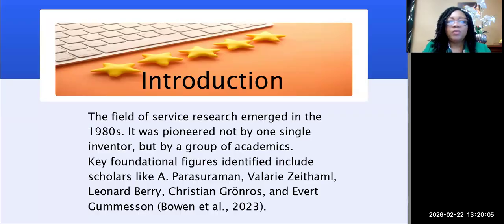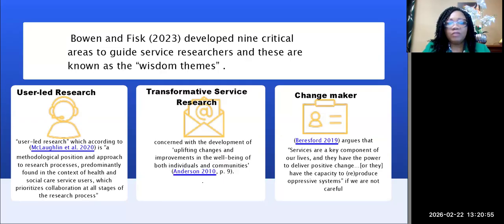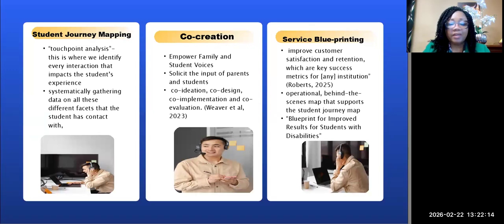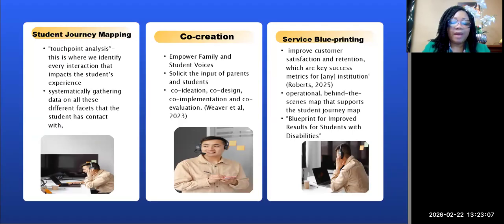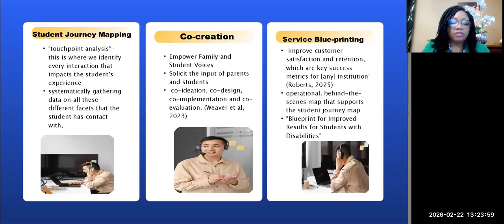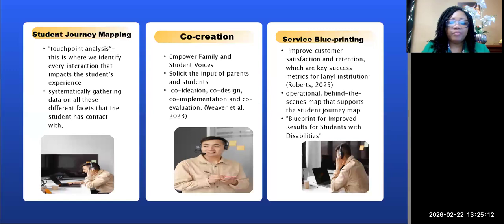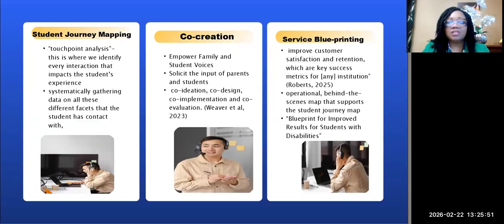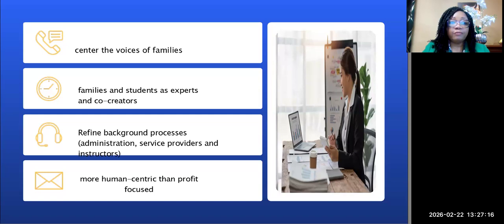Application of Service Research in Special Education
The video gives a brief overview of areas of Service Research that are applicable to a special education context with specific examples.